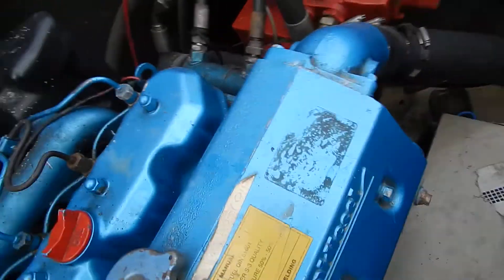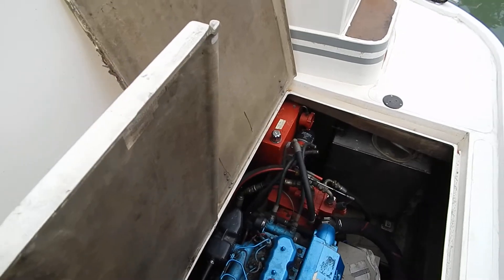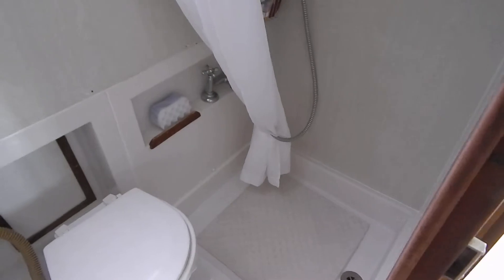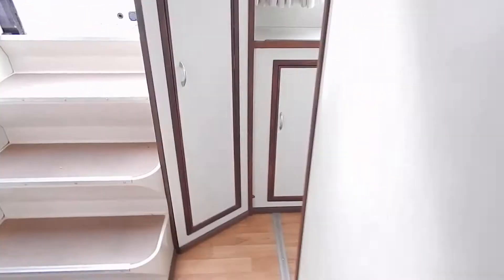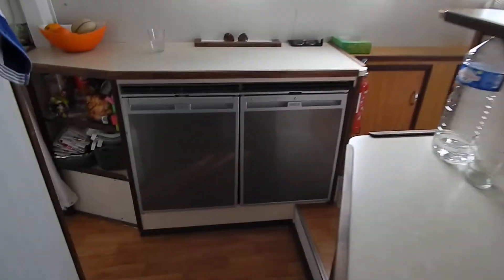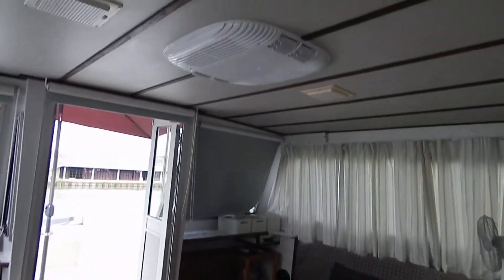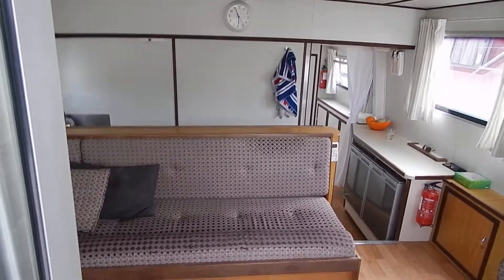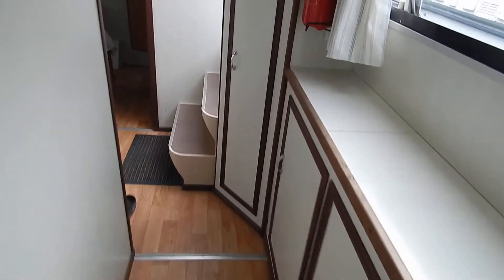Porter & Haylett 28 ft Connoisseur RIALTO 1140FB - Boatshed - Boat Ref#312204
Porter & Haylett 28 ft Connoisseur RIALTO 1140FB for sale with Boatshed Midi Canals Photos and video taken by Boatshed Midi Canals